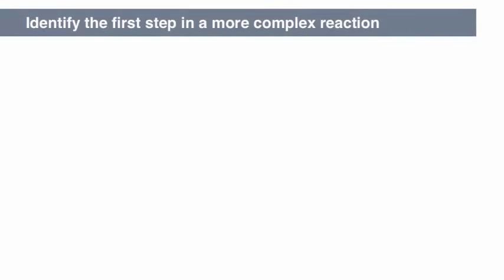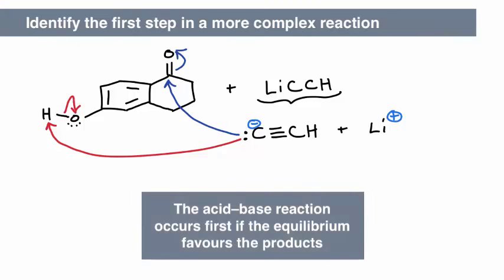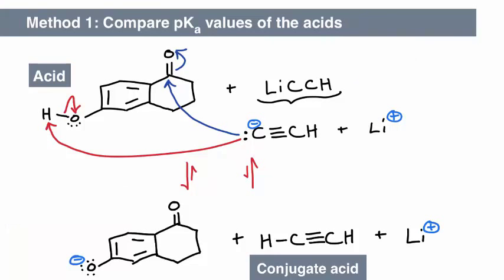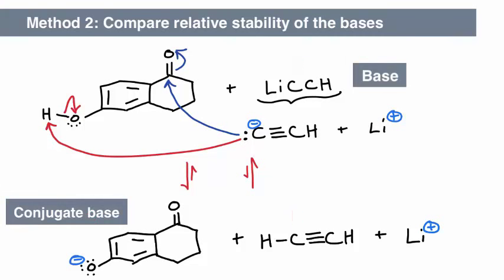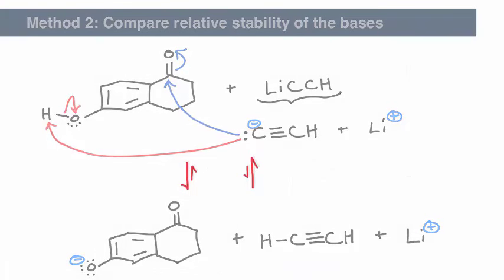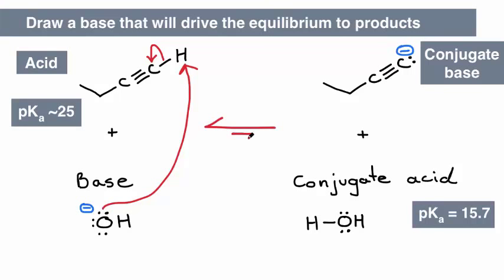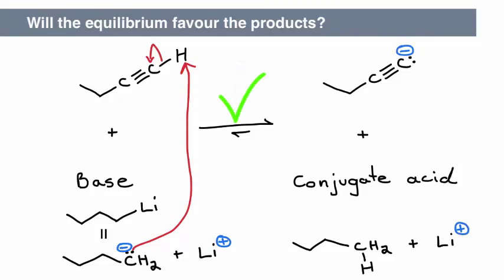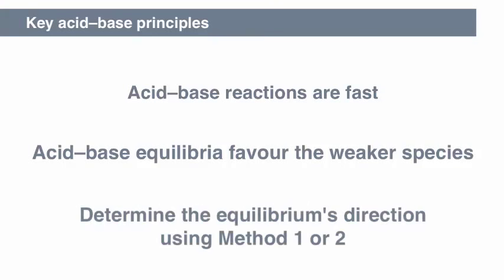4c - Integrate acid-base chemistry in complex reactions